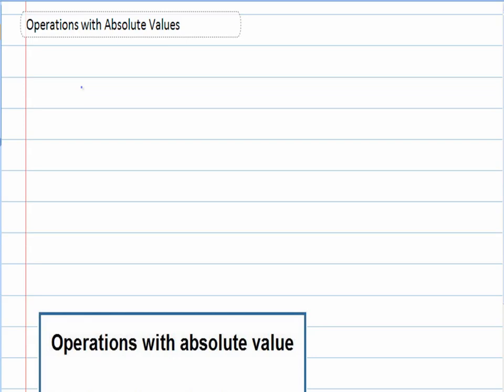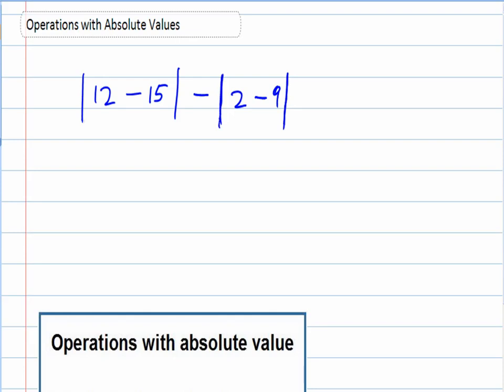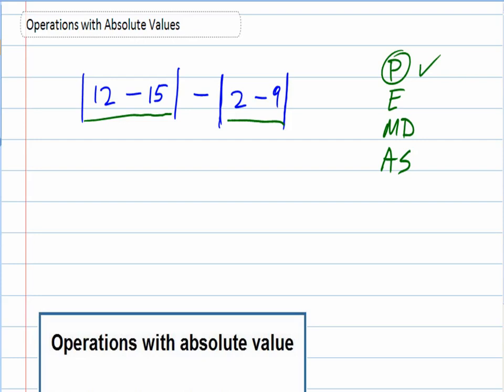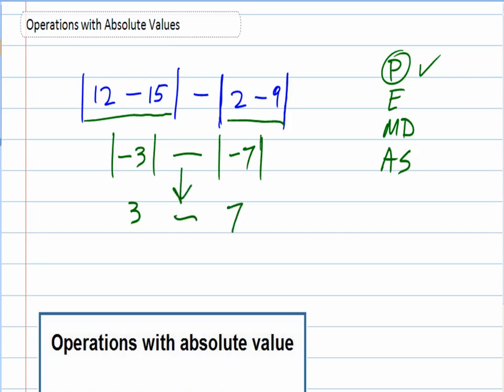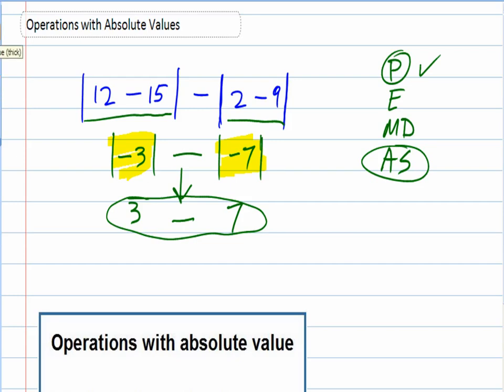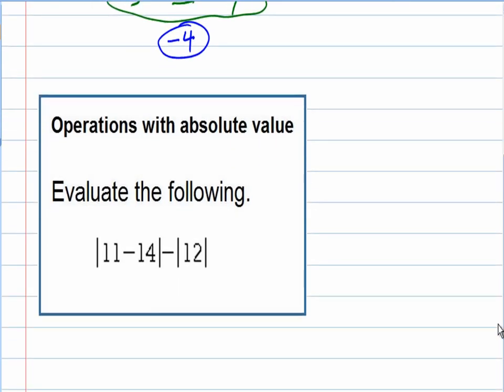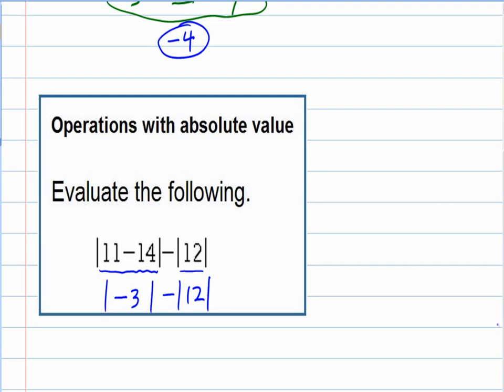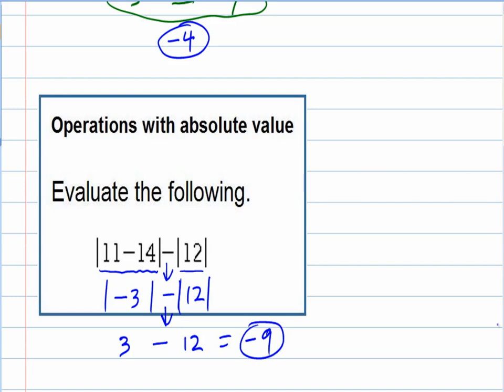Operations with Absolute Values